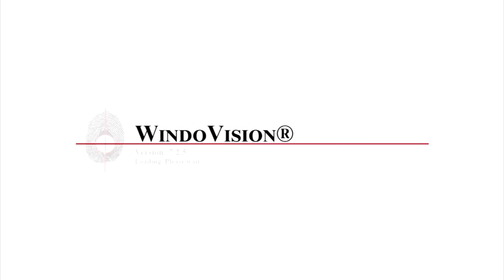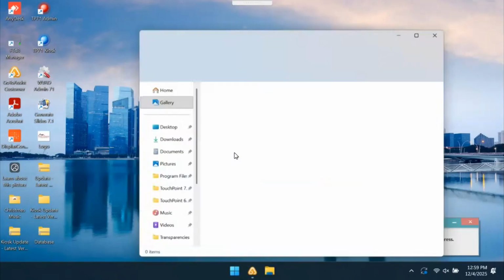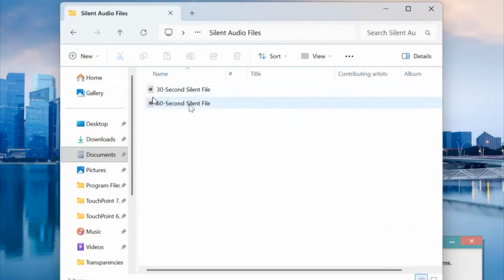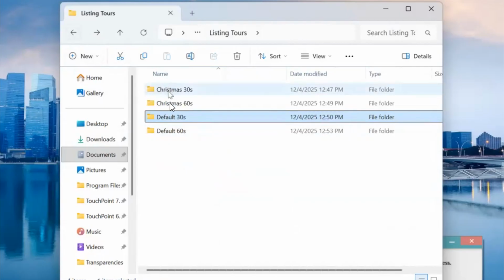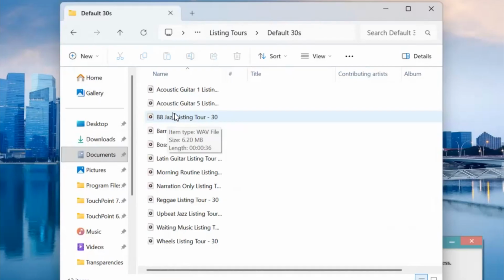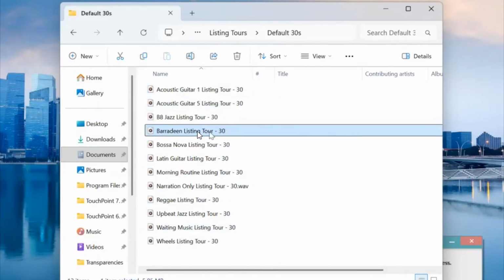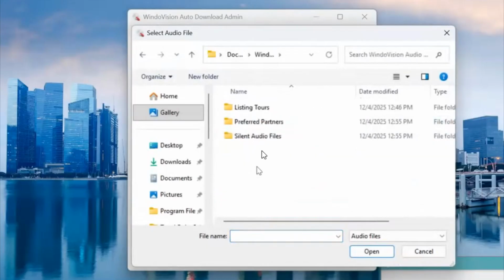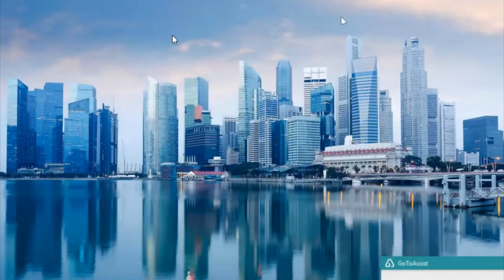Changing WindoVision Audio Files